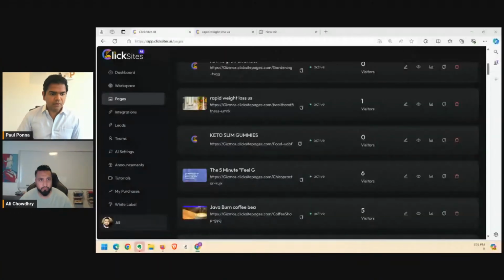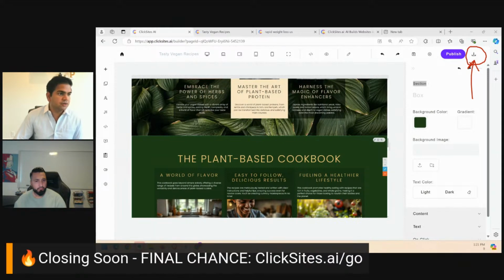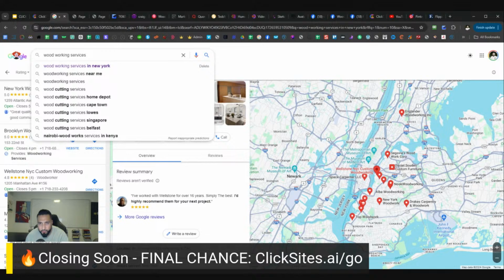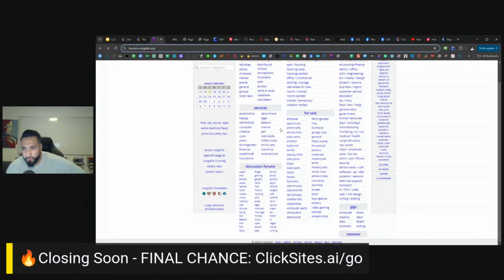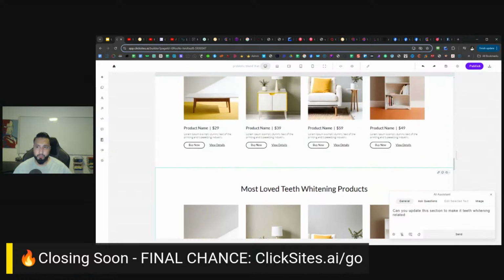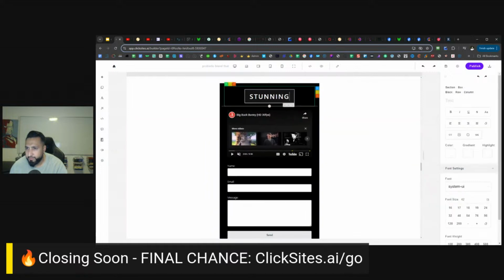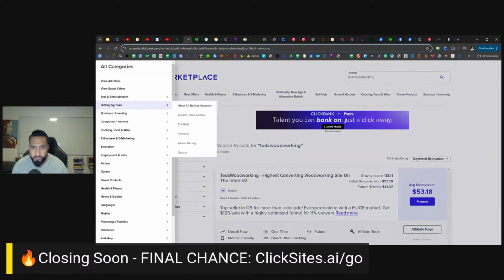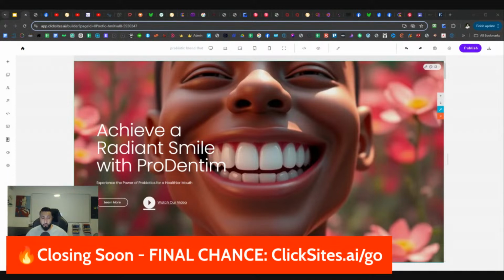Get Free Traffic To Your AI Websites (Advanced Training)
In this live training call today, you'll discover proven techniques to generate free traffic to your AI-powered websites.

Learn how to optimize your site for search engines, leverage social media, and use content marketing to attract visitors without spending a dime on ads.

Whether you're building niche sites or a business websites, this session will showcase actionable strategies to boost traffic and grow your online presence.